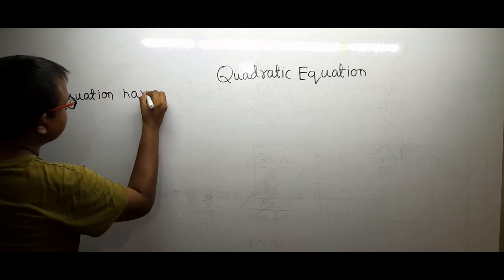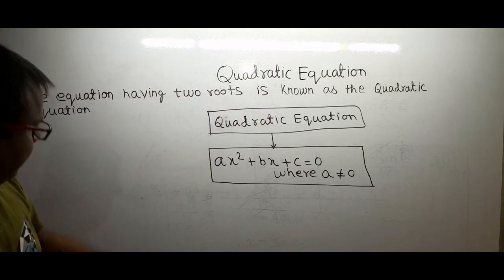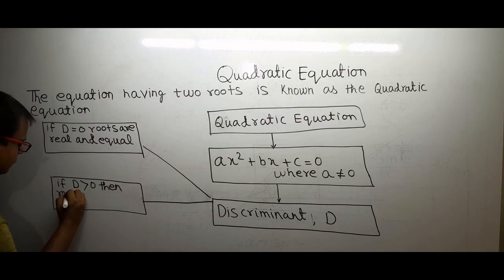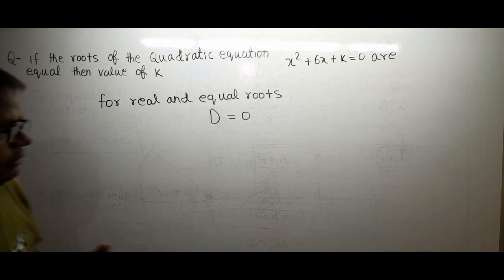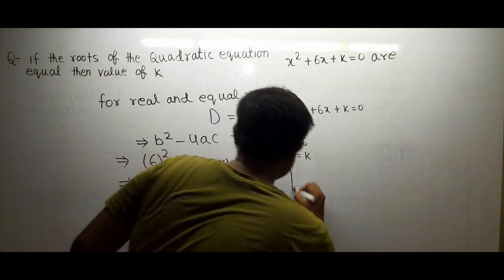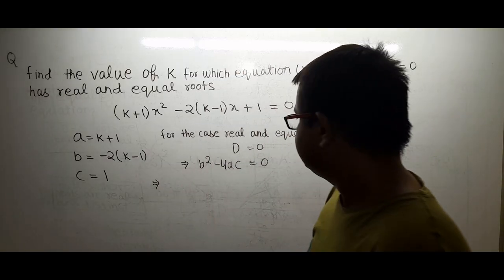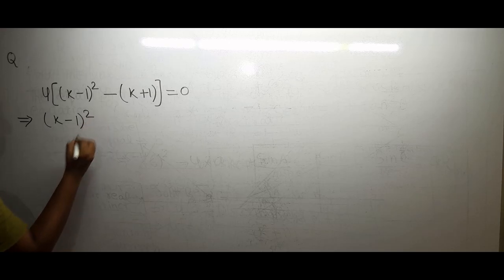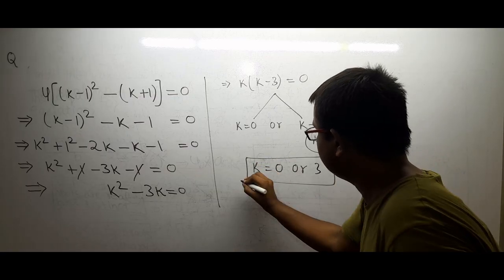Quadratic Equation nature of roots